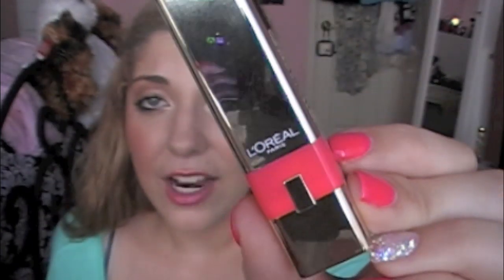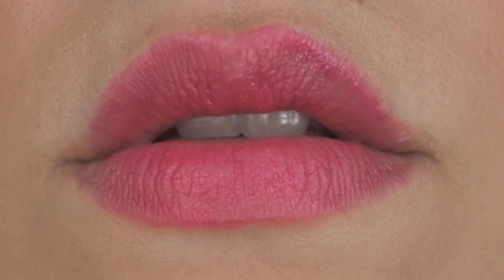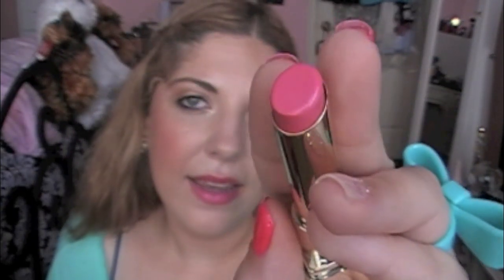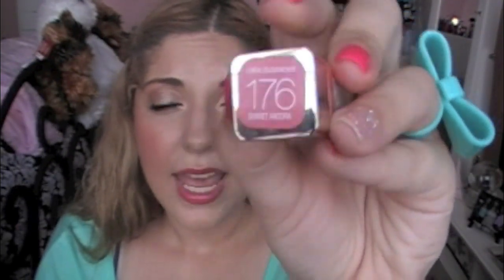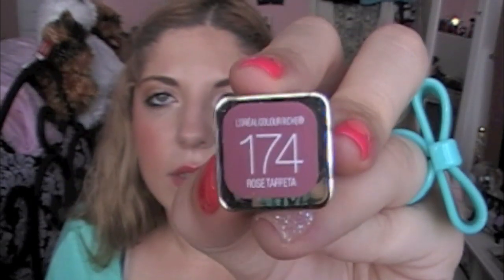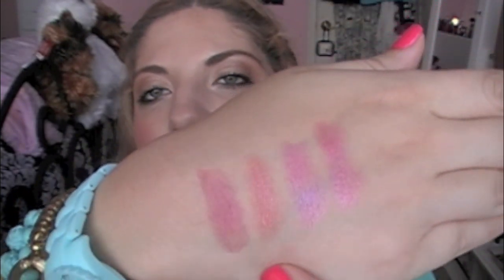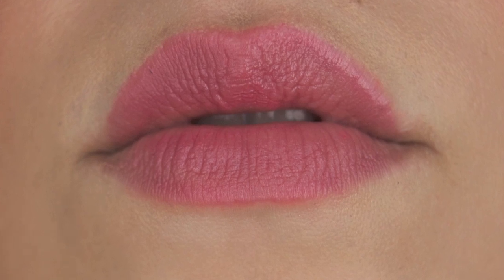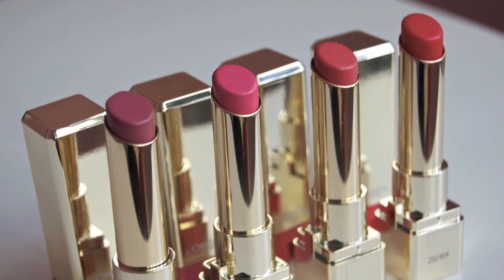NEW | L'Oreal Caresse Lipstick Review w/ Lip Swatches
PRODUCTS MENTIONED:
L'Oreal Colour Riche Caresse Lipstick in Blushing Sequin 172
L'Oreal Colour Riche Caresse Lipstick in Pink Cashmere 171
L'Oreal Colour Riche Caresse Lipstick in Sunset Angora 176
L'Oreal Colour Riche Caresse Lipstick in Rose Taffeta 174
PICTURES: all taken by myself, I hold all rights.